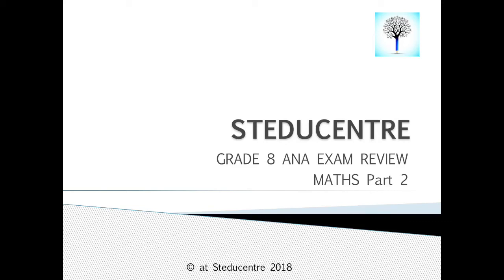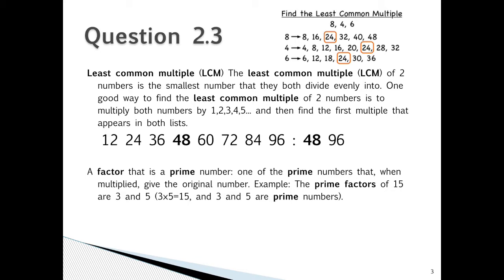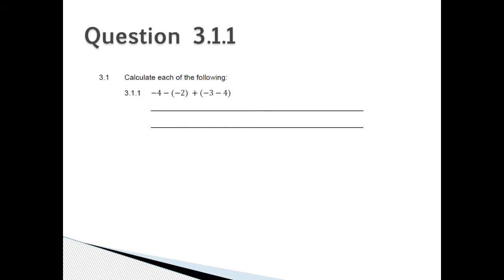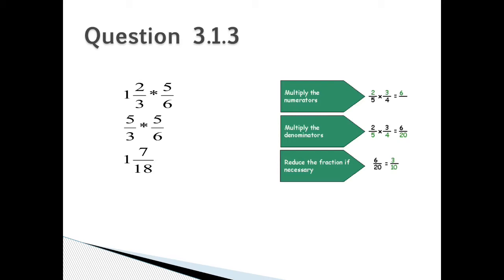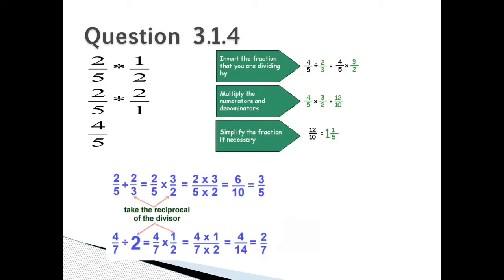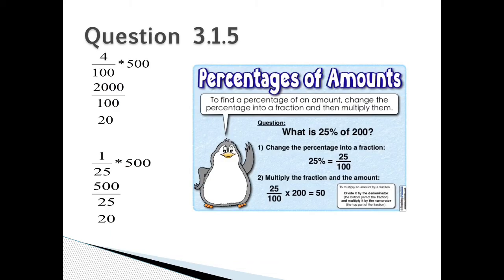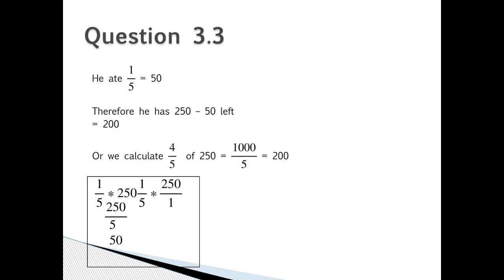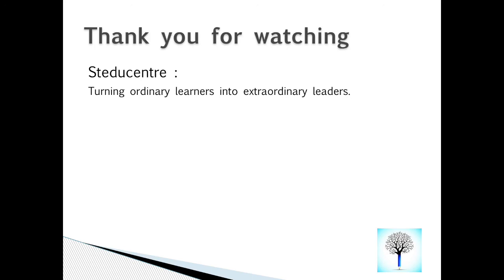Steducentre 2015 ANA Maths Gr 8 Review Part 2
Steducentre gap analysis using the annual national assessments to identify the students weaknesses